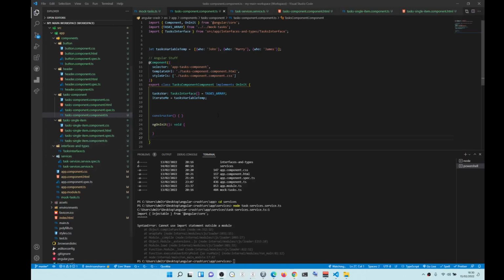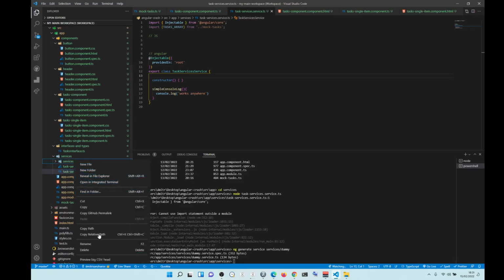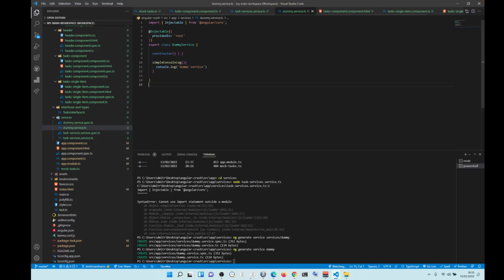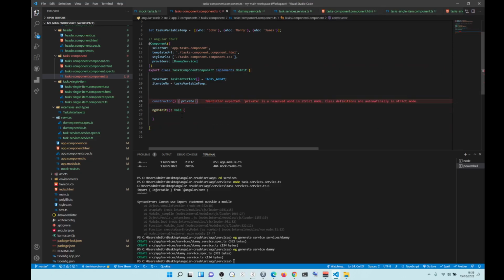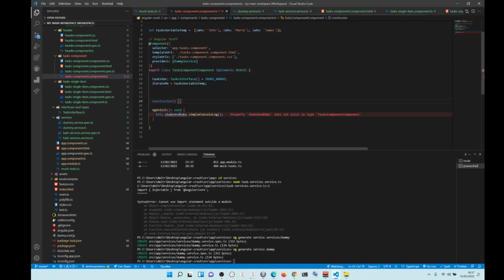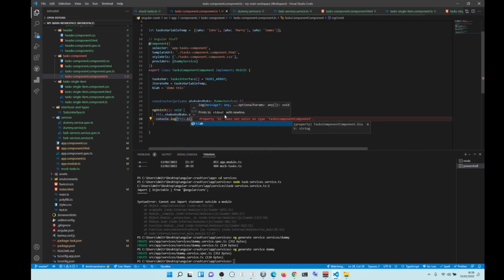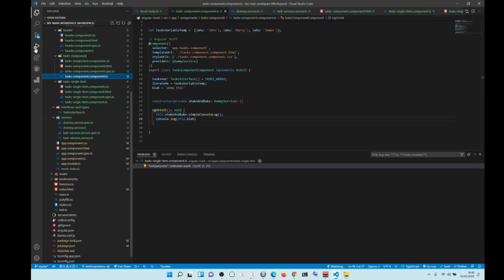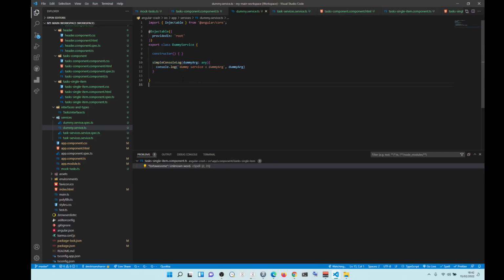What is a Service in Angular, how to create it and how to use it? (Advanced)